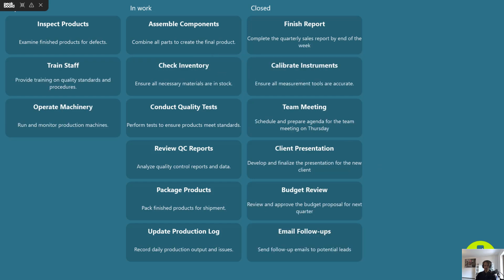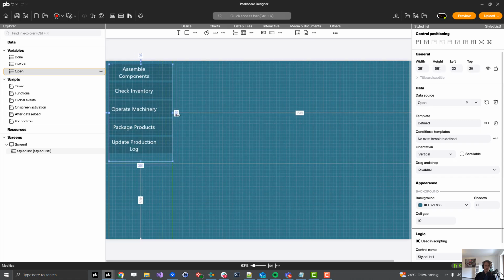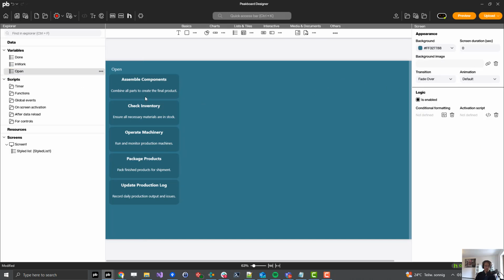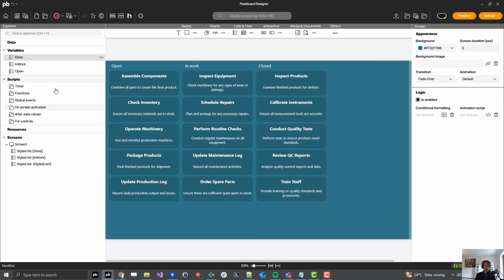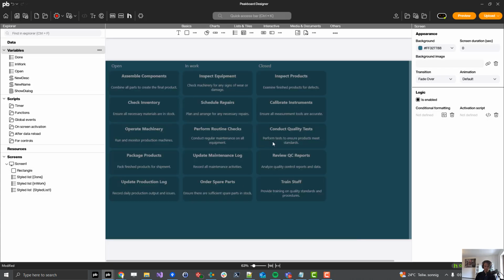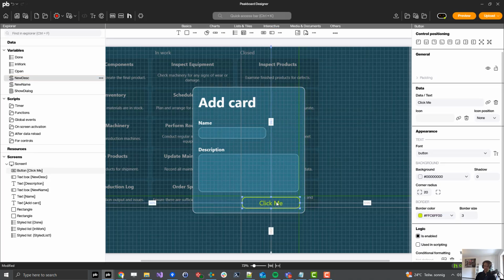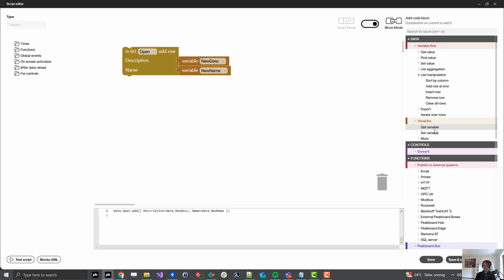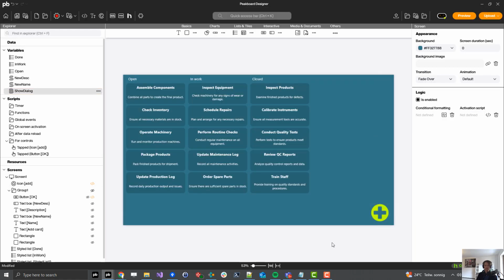How to create a production Kanban board in Peakboard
Get started!